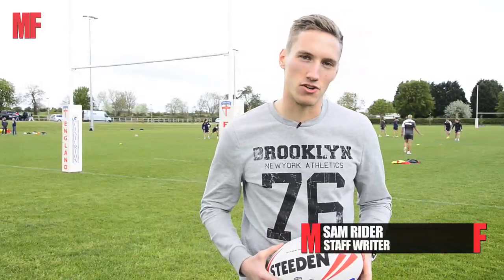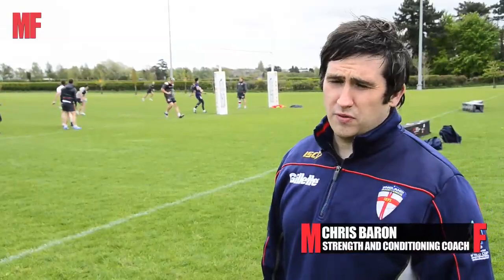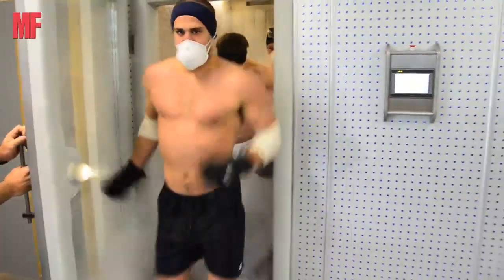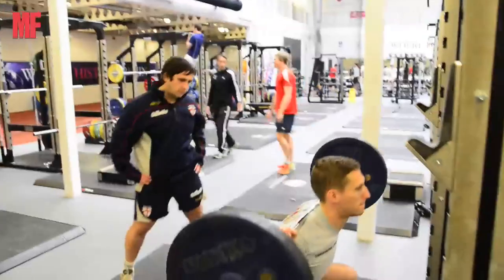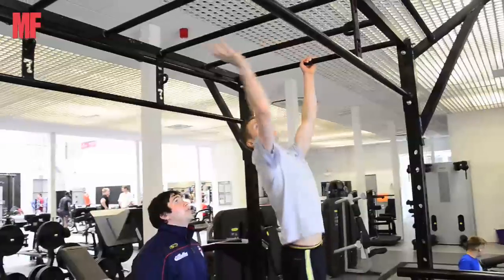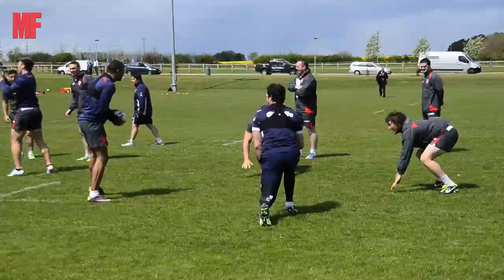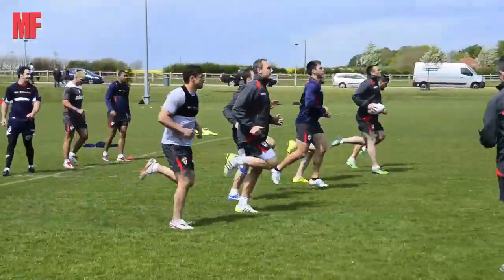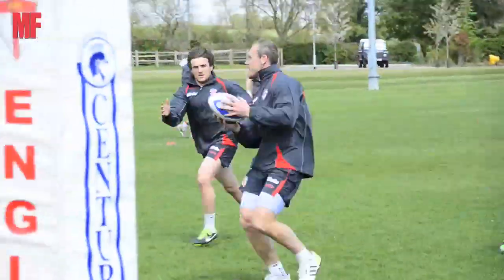Rugby league training with Men's Fitness